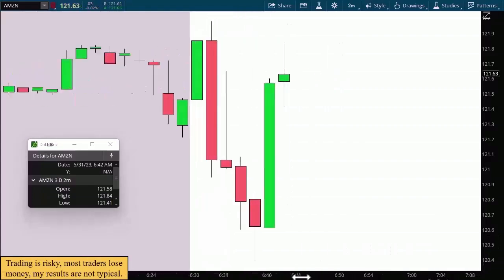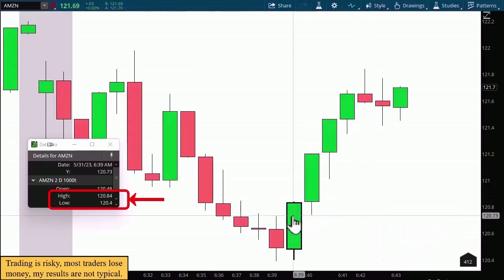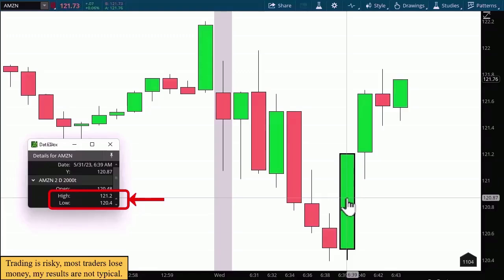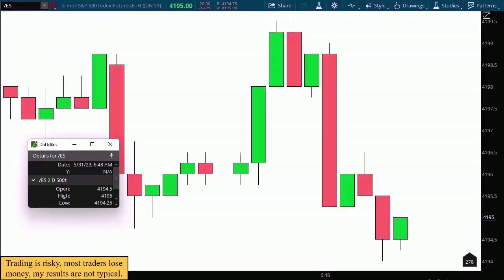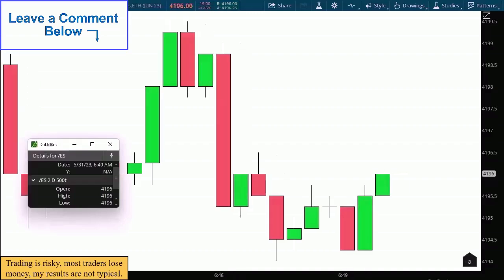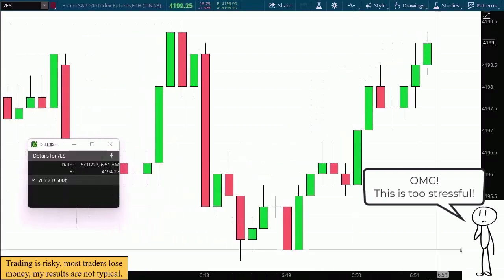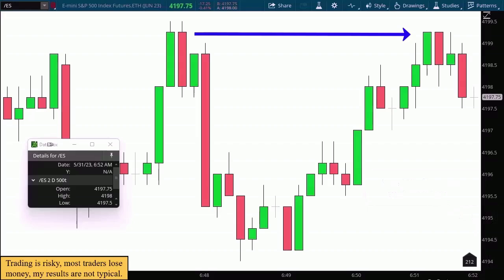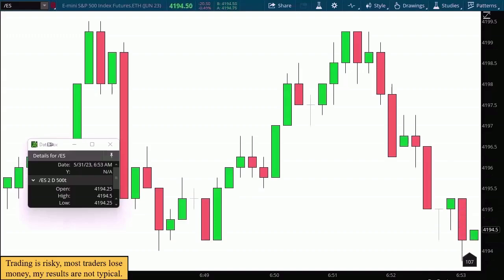The Best Day Trading Time Intervals You're NOT Using!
The best time frame for trading stocks, options, futures, Forex.

The perfect time frame for day trading and time interval for intraday trading for day trading and swing trading options, crypto, BTC, ethereum, stocks and stock market, futures, eminis and Forex on TradingView, MT4, MT5, thinkorswim, telegram, discord, webull, reddit, robinhood and other technical analysis charting platforms.